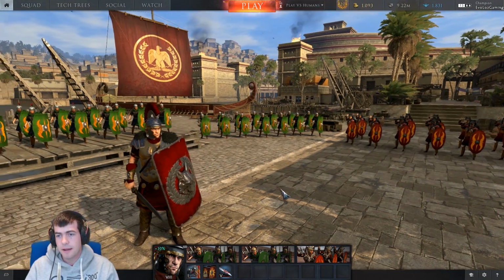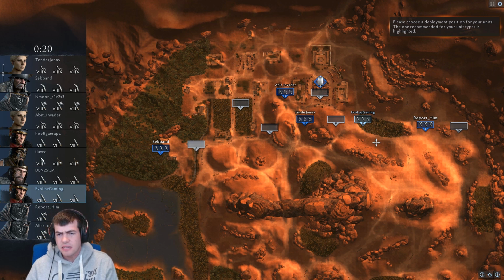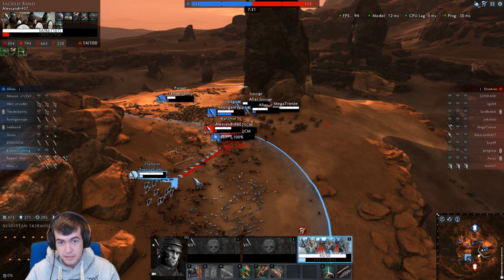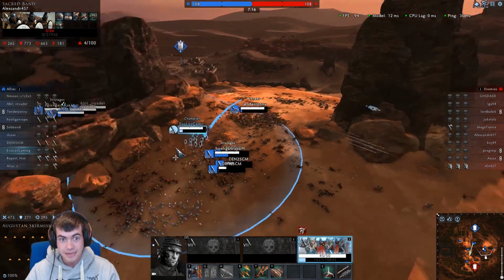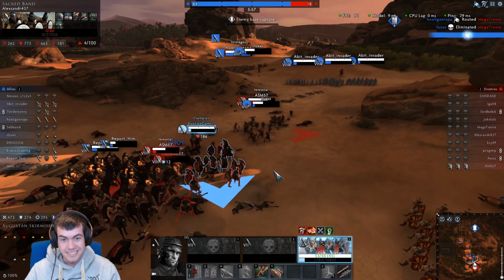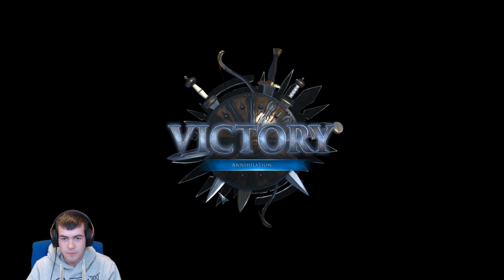Total War ARENA - Why I Dislike Using Different Unit Types!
So we are back with another episode of Total War Arena and this time we take a look at different unit combinations and why I don't enjoy them and find myself somewhat overwhelmed by the micro management required!